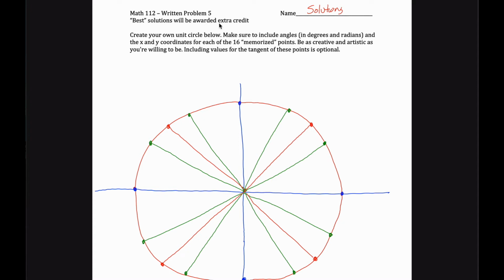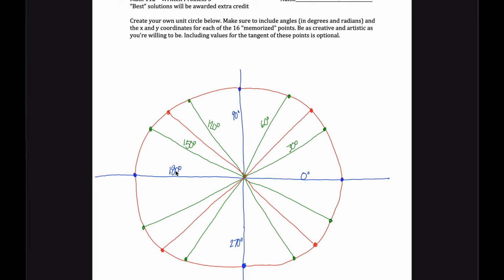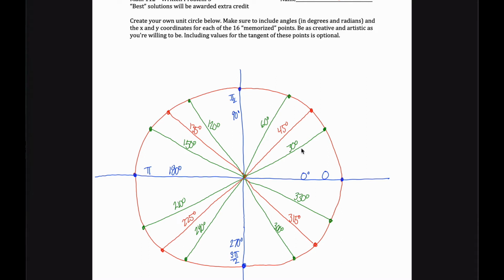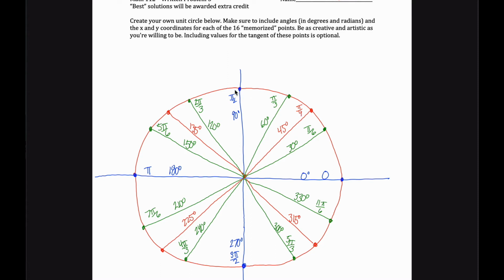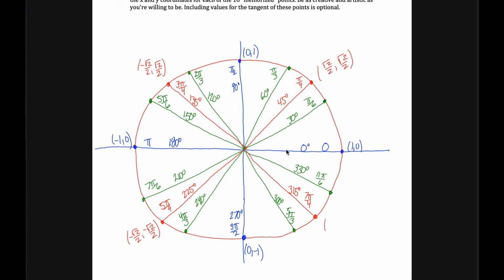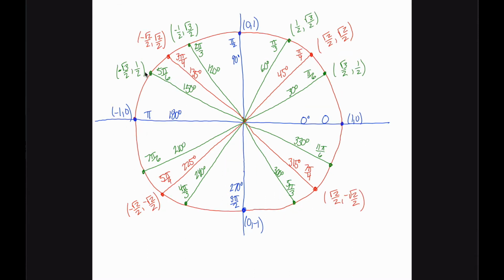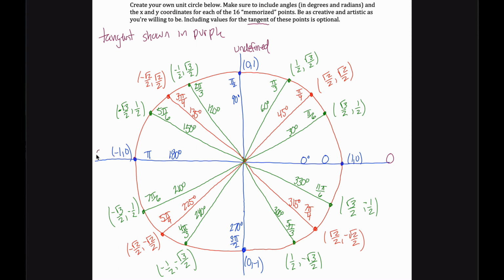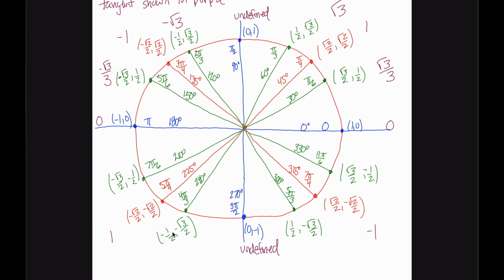Tricks for Memorizing the Unit Circle